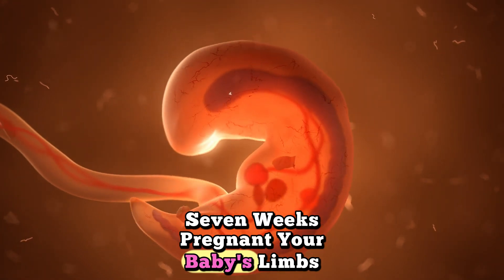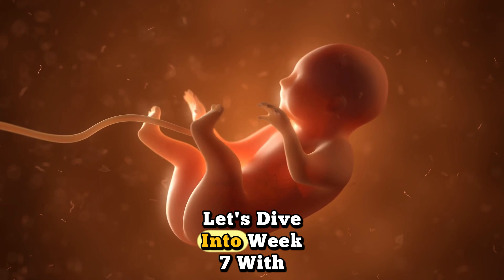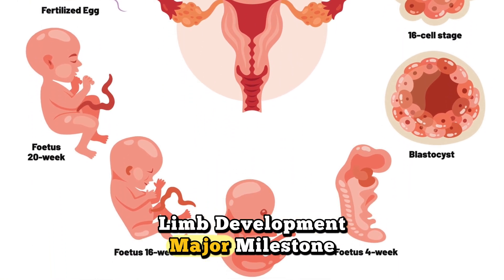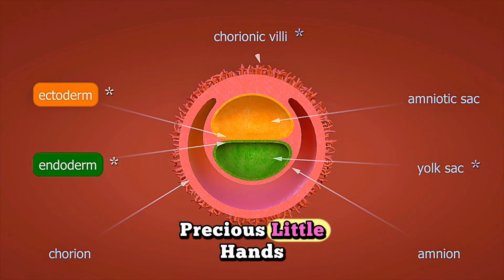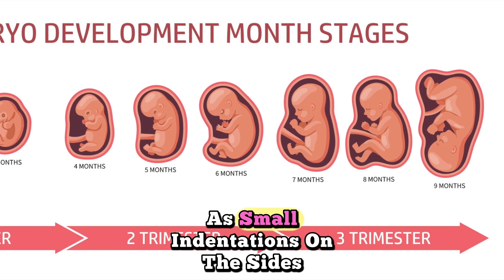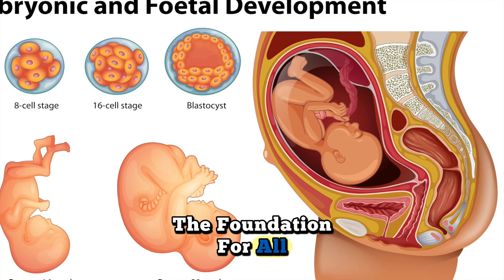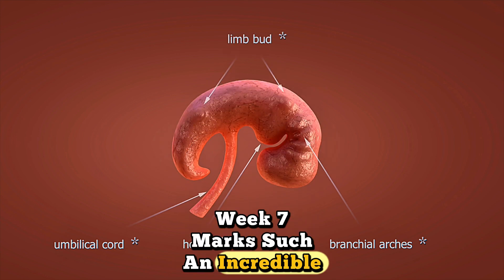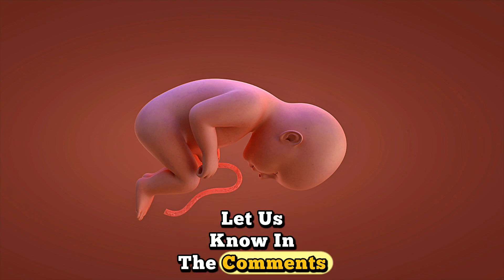7 Weeks Pregnant: Your Baby's Limbs Are Forming! | 3D Animation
Welcome to Week 7 of your incredible pregnancy journey! 🤱✨ At 7 weeks pregnant, your baby is developing at an amazing pace with limbs starting to form and major organs taking shape. Watch this stunning 3D animation as we explore every milestone happening this week.

Week 7 Pregnancy Milestones:
👶 Baby size: About the size of a blueberry (0.3-0.4 inches)
💓 Heart rate: 150-170 beats per minute

🦾 Arms and legs becoming more defined
🧠 Brain developing rapidly with new neural connections
👁️ Eye development progressing
🫁 Lung buds forming
🦷 Tooth buds beginning to appear

What's Happening This Week:
Your baby's limb buds are transforming into recognizable arms and legs with the beginnings of hands and feet! The brain is creating thousands of new neural connections every minute while major organs like the liver, kidneys, and lungs continue forming.

For Mom: Week 7 often brings peak morning sickness symptoms, but remember these signs show your pregnancy hormones are working hard to support your baby's incredible development! 💪

Perfect for expecting parents, first-time moms, pregnancy education, and anyone fascinated by human development. 🔔

Next week we'll explore Week 8 when your baby's features become even more defined.